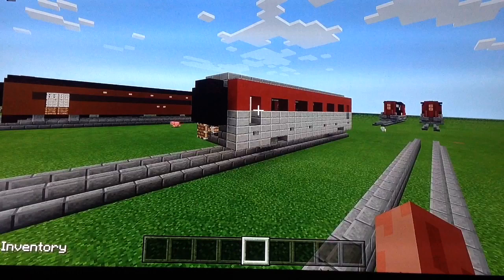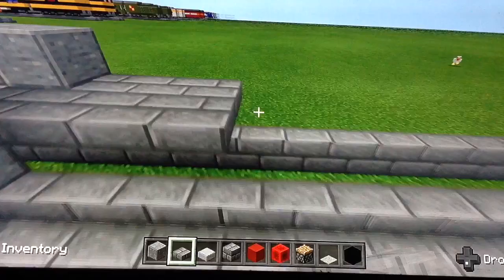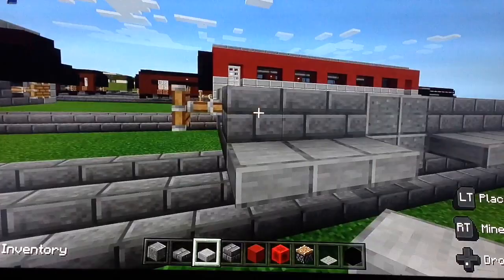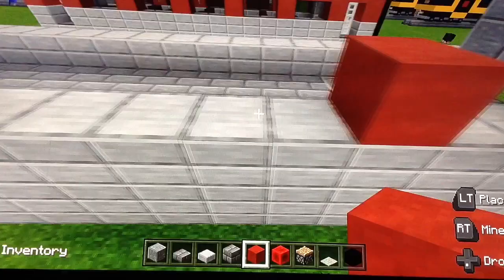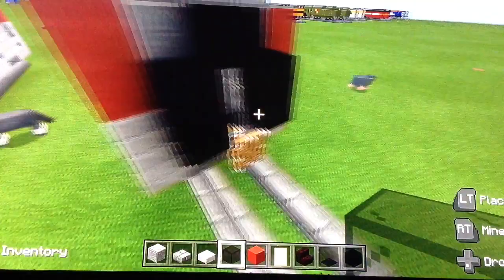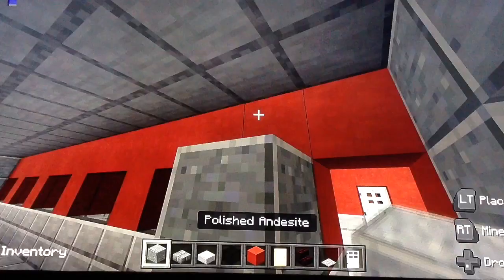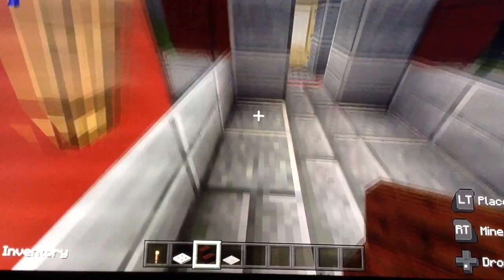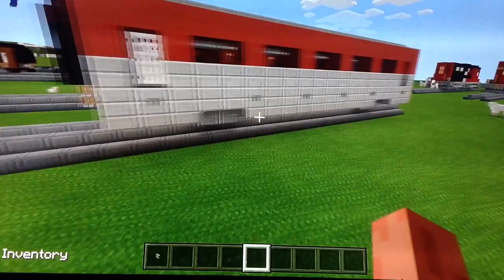Minecraft Aerotrain Passenger Car Tutorial